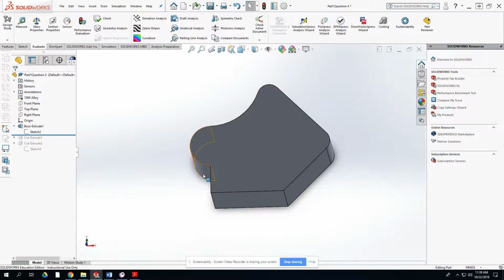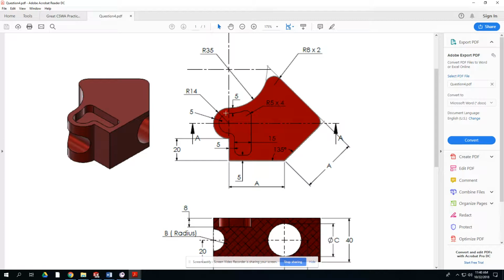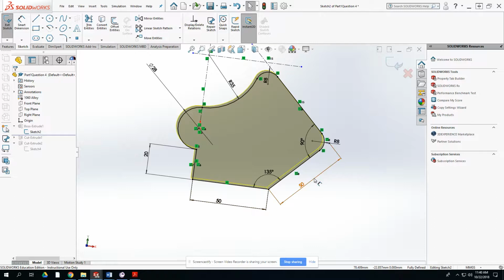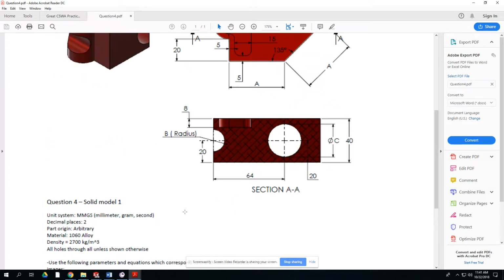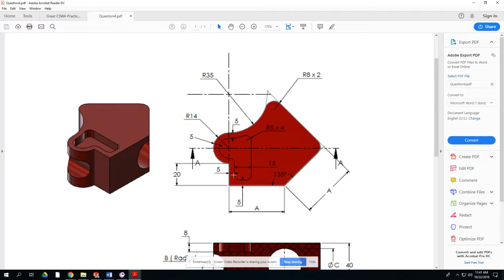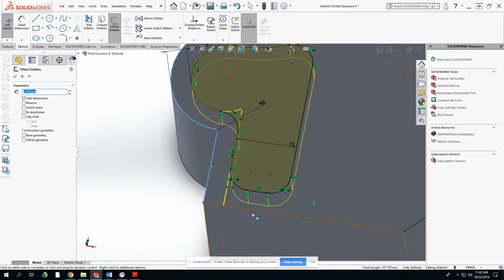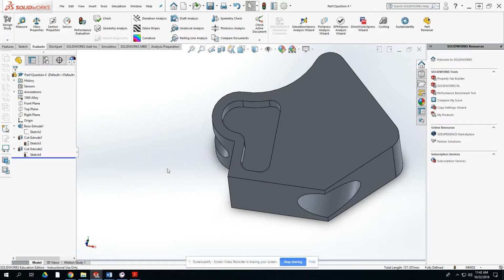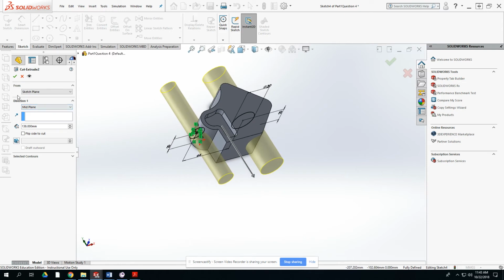Oct 22, 2018 11:43 AM